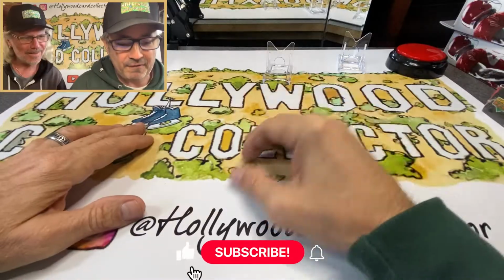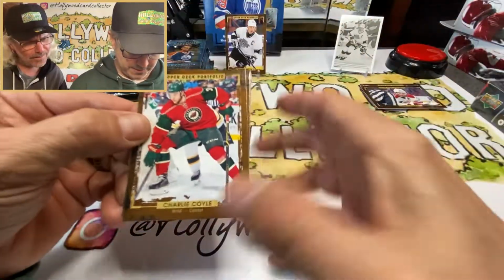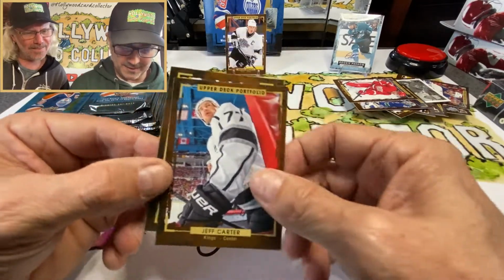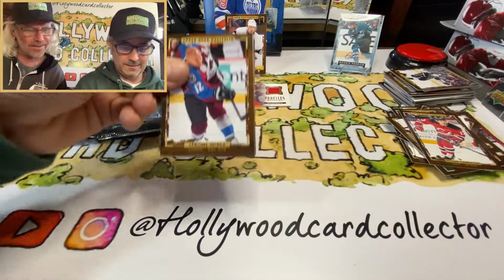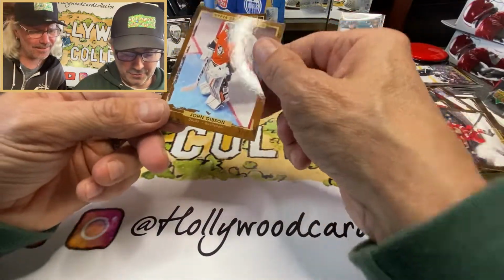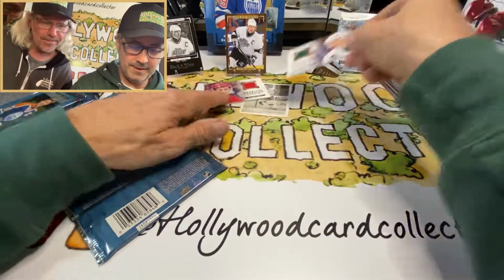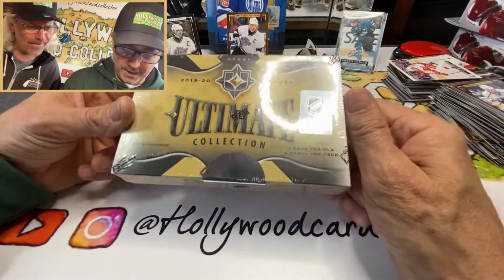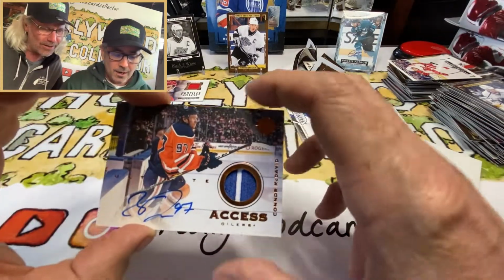MONSTER CARD !! Hollywood Card Collector Hits BIG !!!! Watch History !!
The HCC train has pulled into the mega card hit zone . Sit back strap in and watch history be made !
If you want any cards , leave which you like and we'll get them out to you at no cost!! Thanks for supporting !!